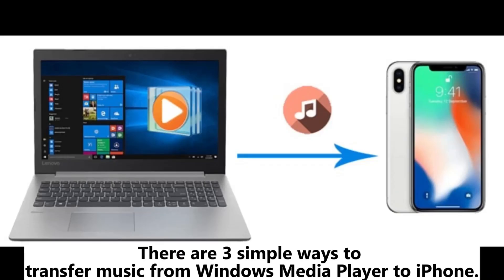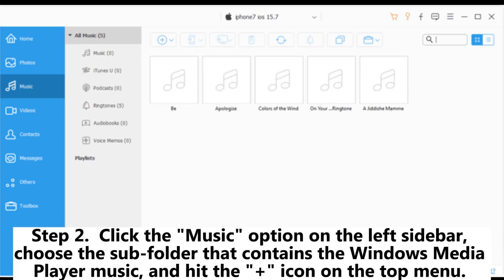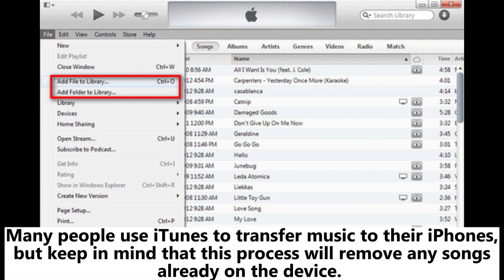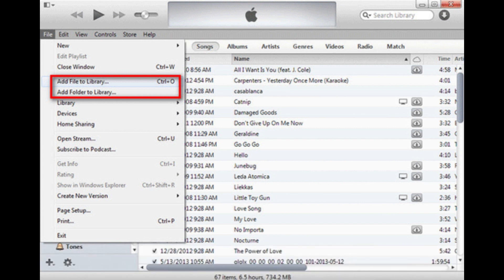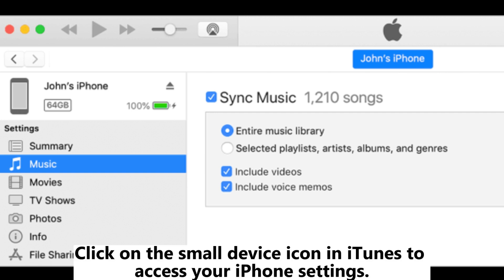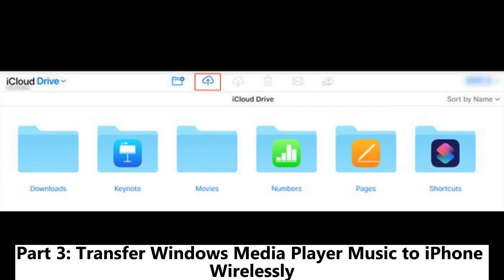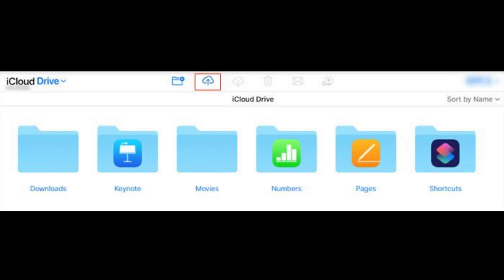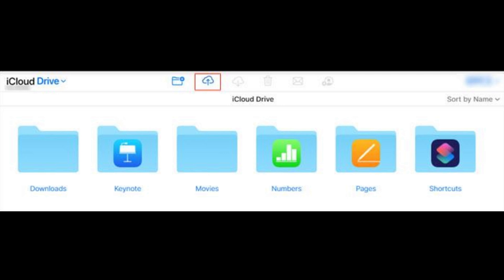How to Transfer Music from Windows Media Player to iPhone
How to transfer music from Windows Media Player to an iPhone so that you can enjoy music anywhere and anytime? You will master the three best ways in this tutorial.

00:00 Start
00:07 Part 1: Transfer Music from Windows Media Player to iPhone with iPhone Music Transfer
00:41 Part 2: Sync Music from Windows to iPhone Using iTunes
01:57 Part 3: Transfer Windows Media Player Music to iPhone Wirelessly